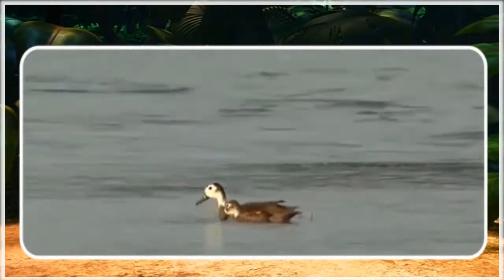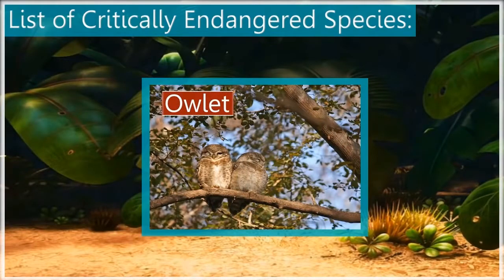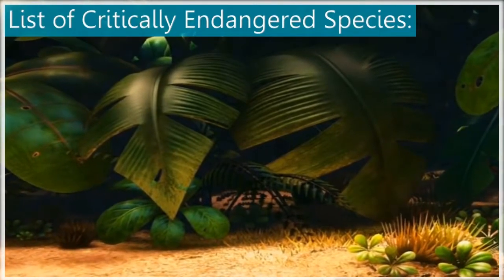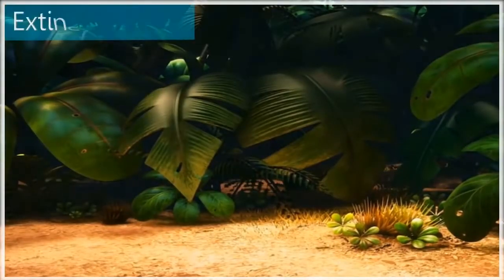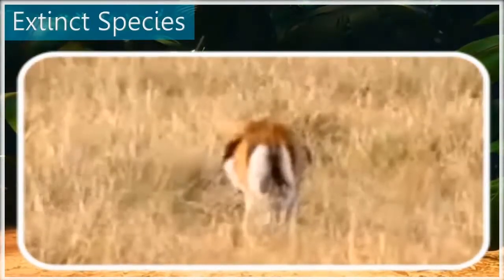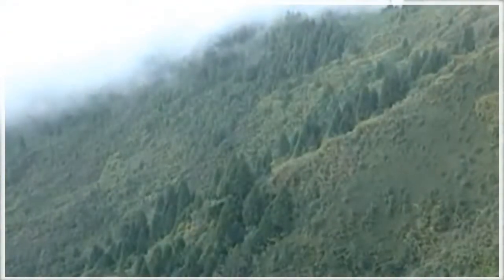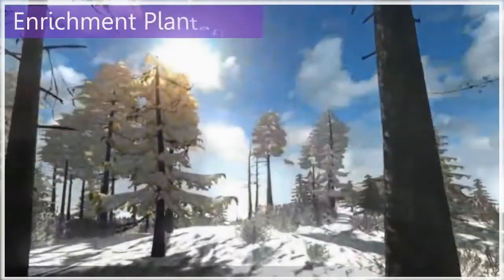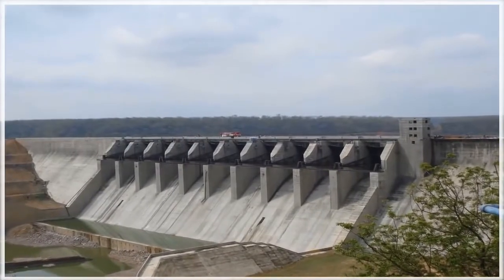Forest and Wildlife Resources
Forest and Wildlife Resources SST_10th by DNS Education